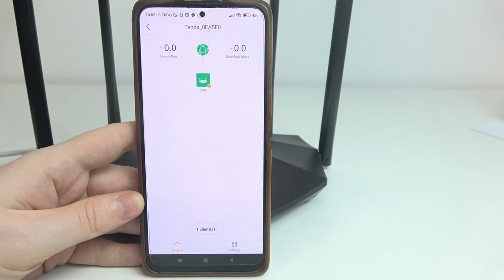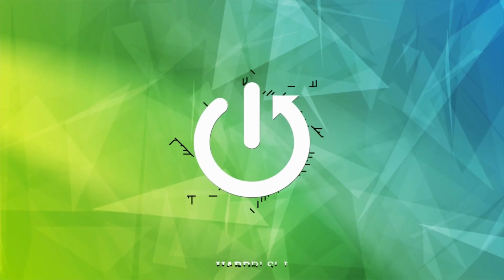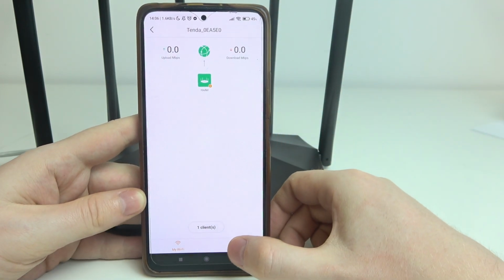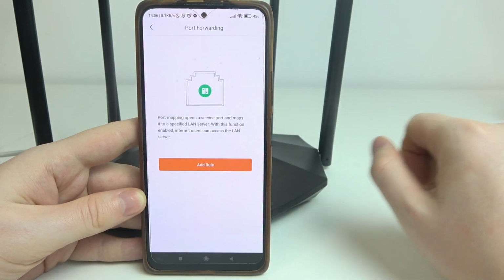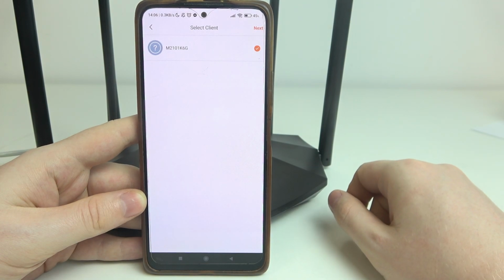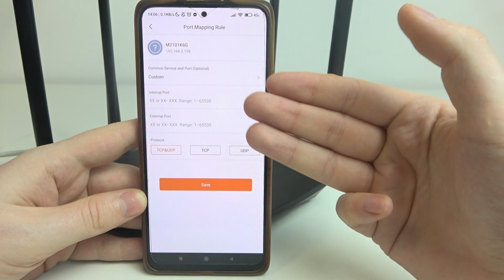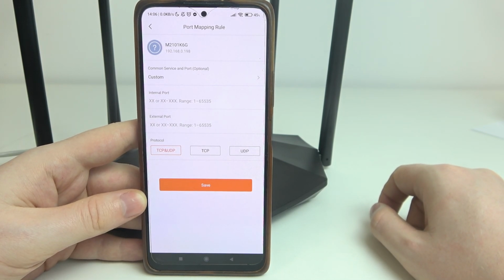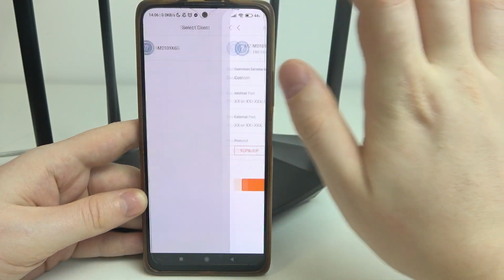How To Add Port Forwarding Rule To TENDA TX2 PRO ROUTER WIFI 6 DUAL BAND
Need to set up port forwarding on your TENDA TX2 Pro Router WiFi 6 Dual Band? In this tutorial, we'll show you how to add a port forwarding rule to the TENDA TX2 Pro Router WiFi 6 Dual Band. Port forwarding is essential for gaming, remote desktop access, and other applications that require direct communication through your router. Follow our step-by-step guide to configure port forwarding easily.

How to enable port forwarding on TENDA TX2 Pro Router?
How to disable port forwarding rules on TENDA TX2 Pro Router?
How to turn on specific port forwarding on TENDA TX2 Pro Router?
How to turn off unused port forwarding on TENDA TX2 Pro Router?